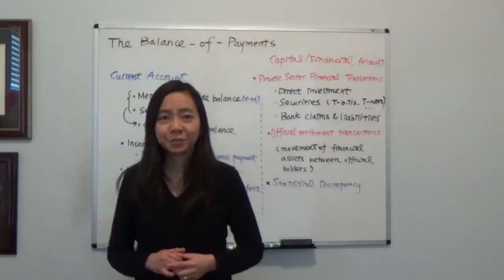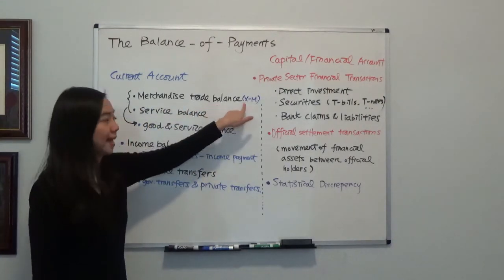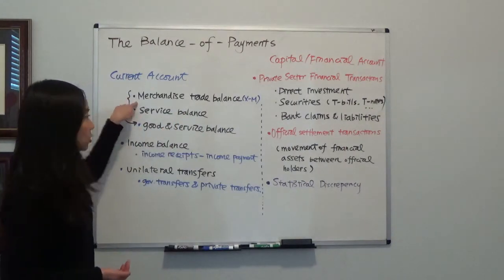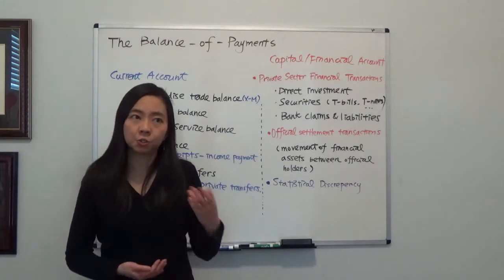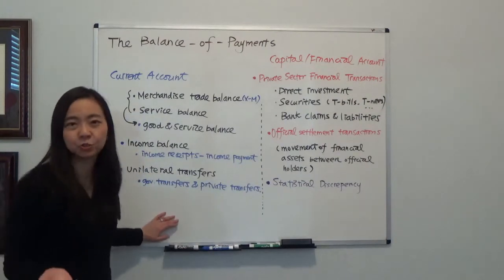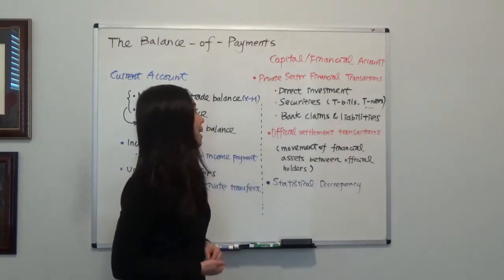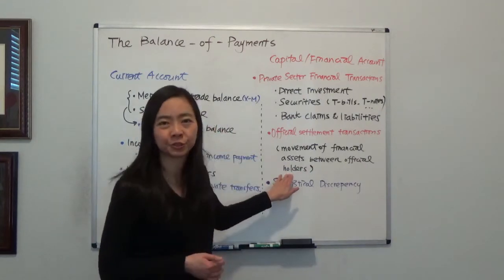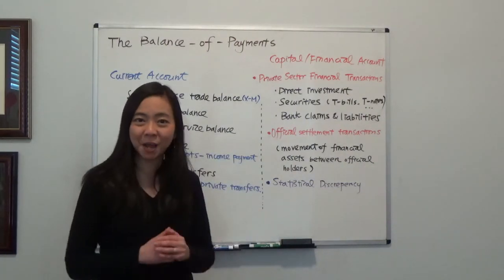The Balance of Payments Structure: The Current Account & Capital/Financial Account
This video summarize the items in the current account and the items in the capital/financial account.